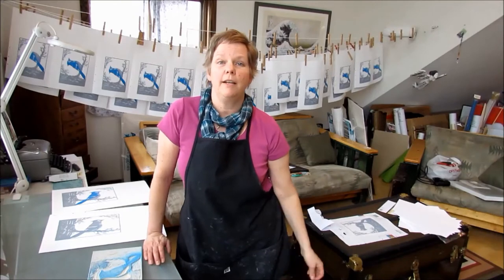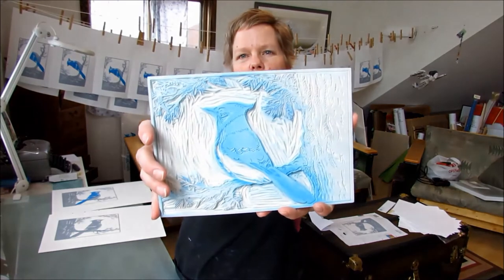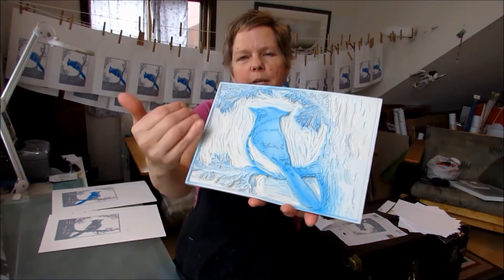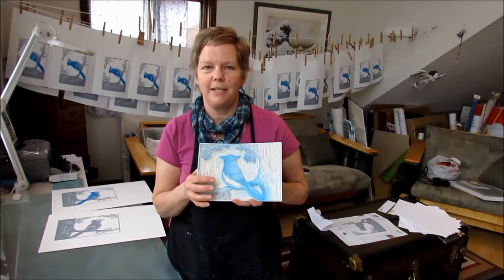3/3 Blue Jay Reduction Linocut - Part 3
This three-part video series shows the creation of my 'Blue Jay's Perch' 3-color linocut reduction print. In this third video, I show the final layer of the print, where the black adds the finishing touches to the print. Watch as I wrap up my blue jay linocut reduction print. Enjoy!